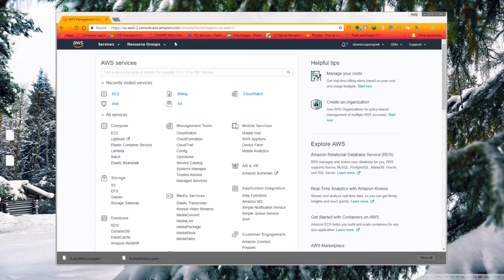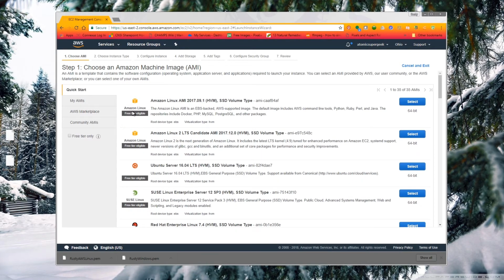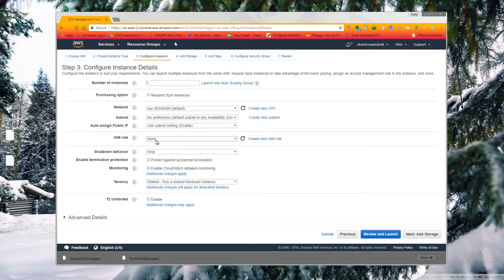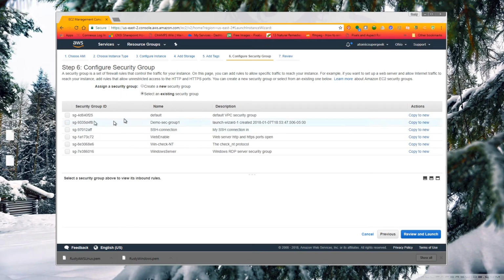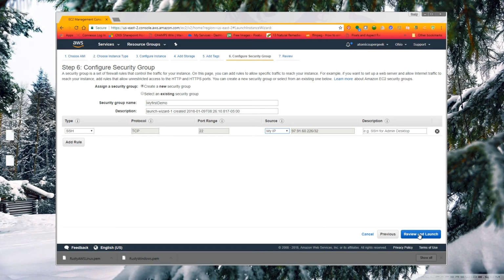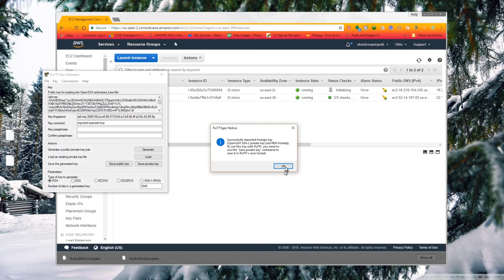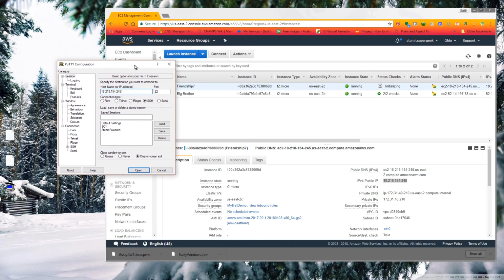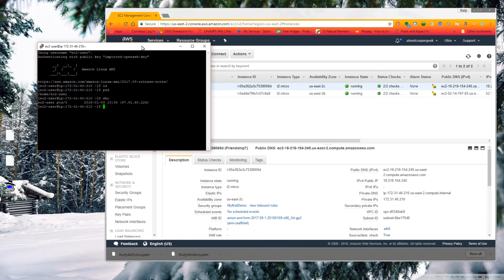Using AWS Linux to learn new skills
Often we want to learn new computer skills but don't have the computer resources to accomplish it. Well Amazon Web Services, or AWS is an amazing resource for that very thing. On AWS you can create Linux or Windows systems very quickly and easily. It is also very cost effective. And in the first year of getting your account you can do a lot of the work completely free. This video shows the basics for how to create an AWS Linux instance that you can use to learn new Linux skills.